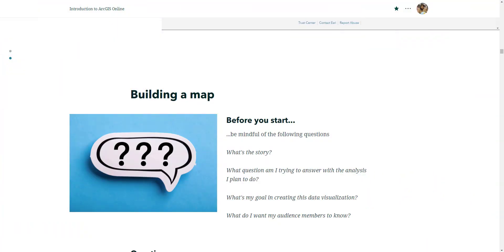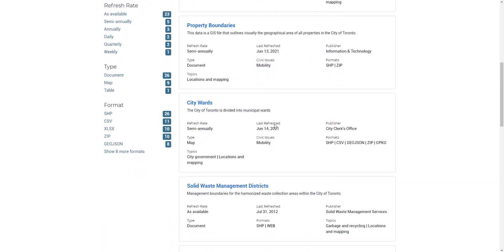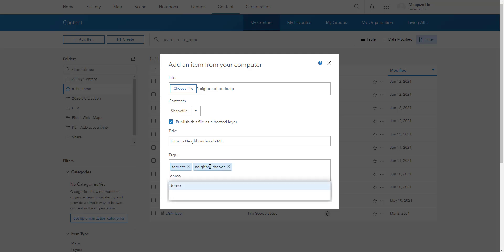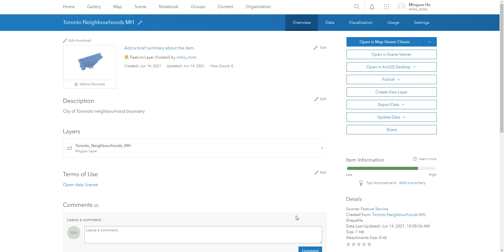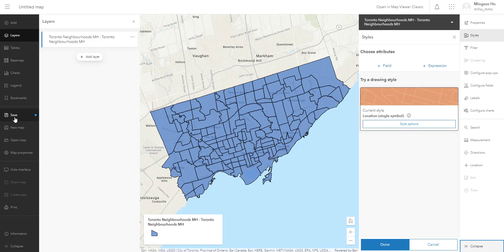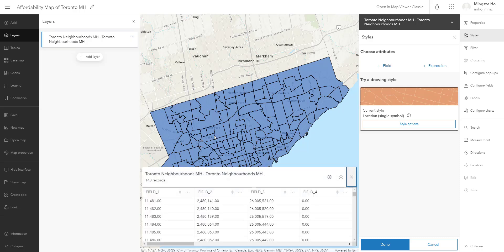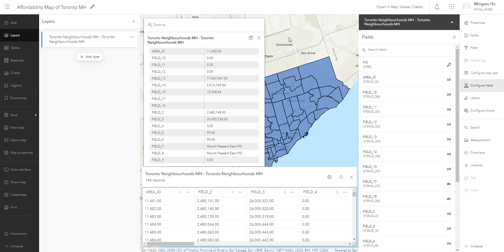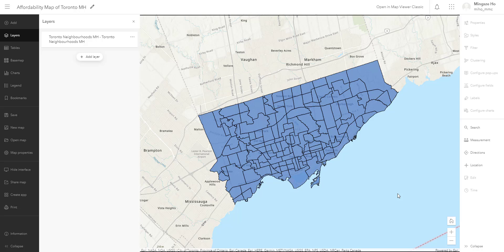Mapping Your Data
Learn how to create a map using your own data in ArcGIS Online using the Map Viewer in this video.

This series takes you from raw data to map in ArcGIS Online. Visit the link for more information and resources